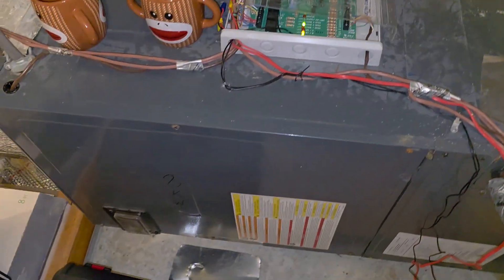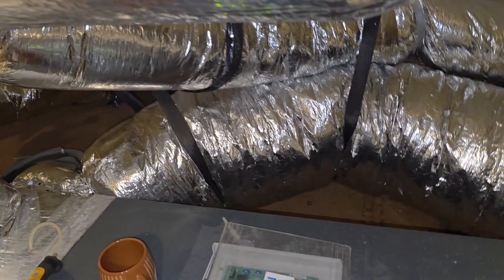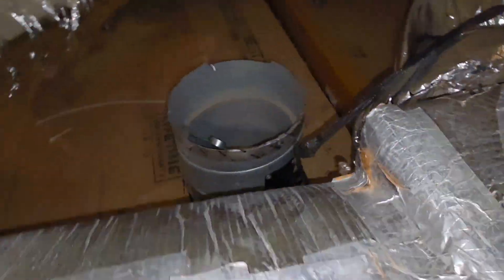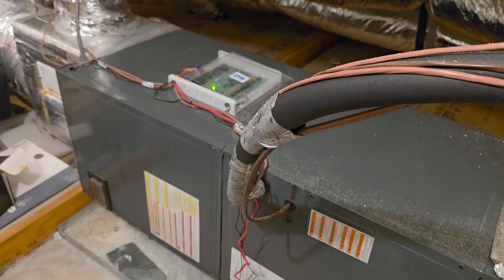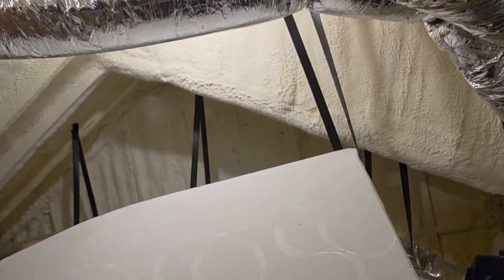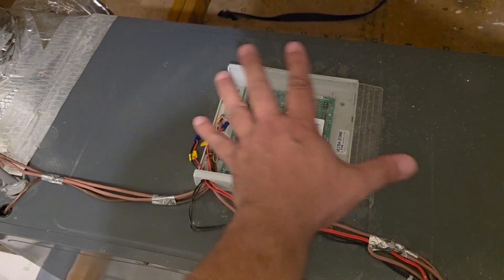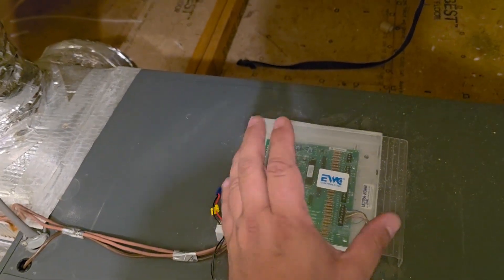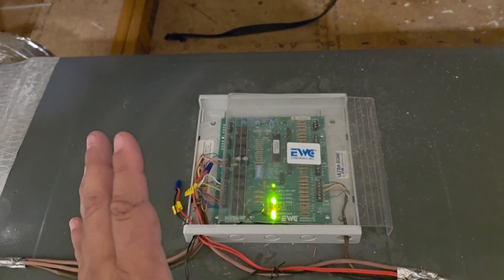How much Bypass is Too Much?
I recently came across a poorly designed zoned heat pump. Removing the bypass damoer allowed it to run more reliably.